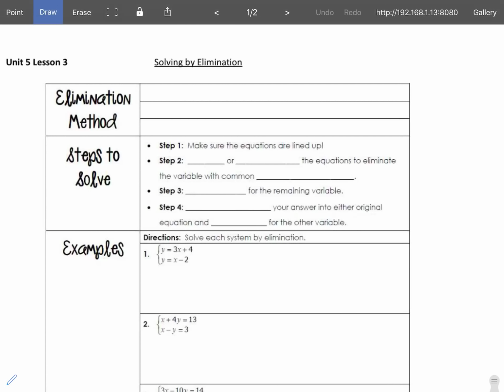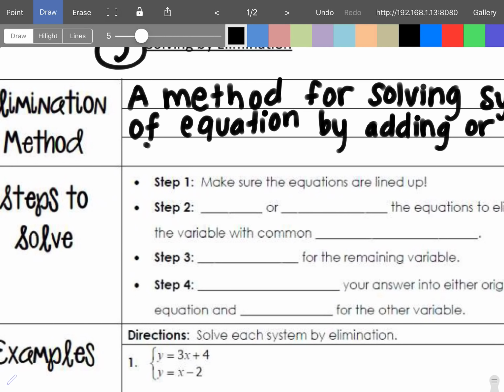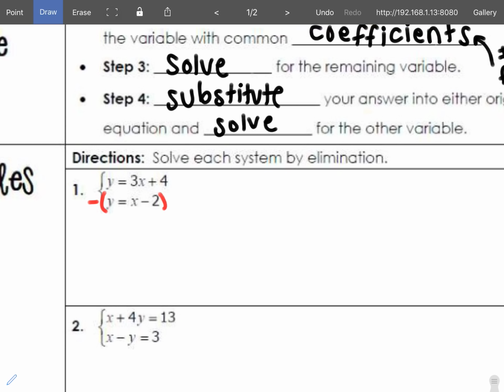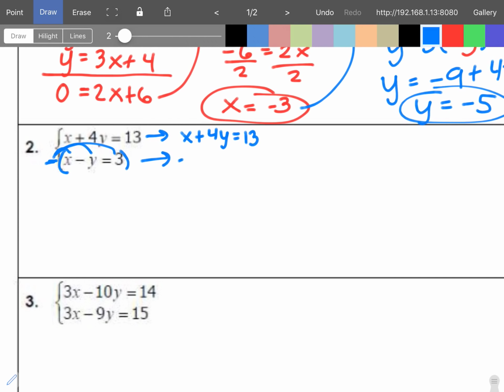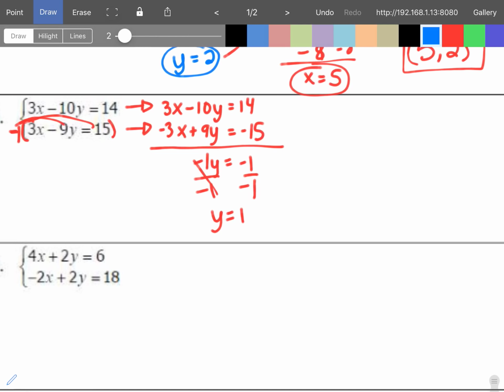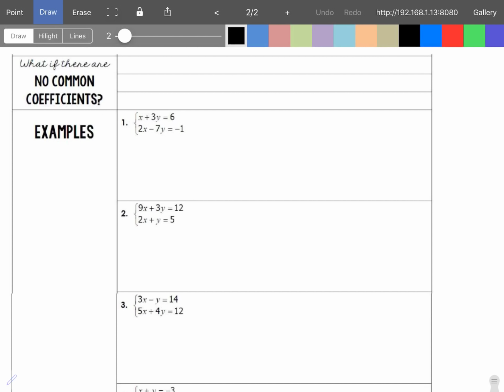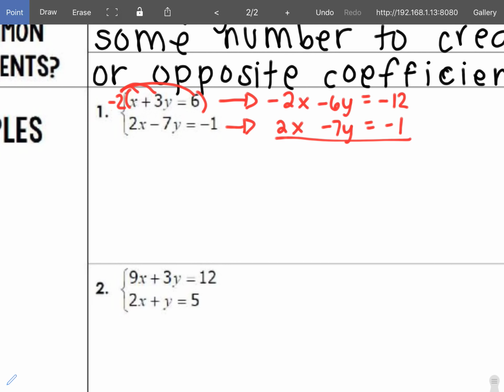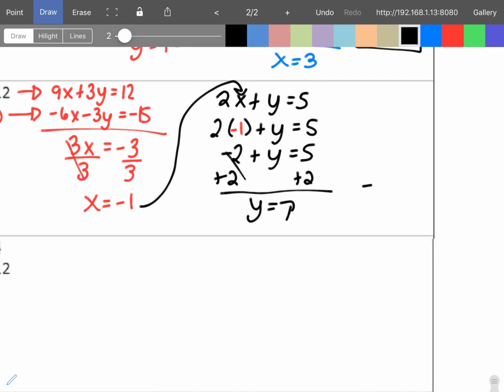Solving Systems of Equations - Elimination